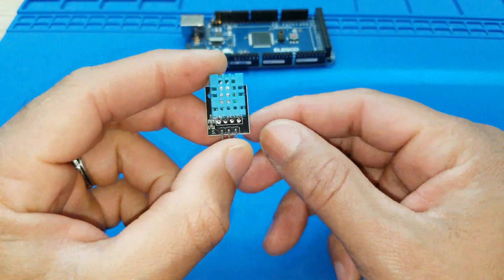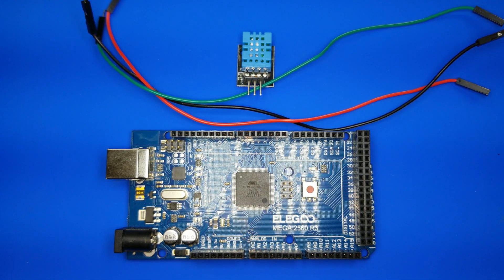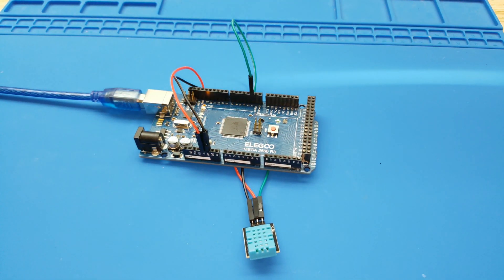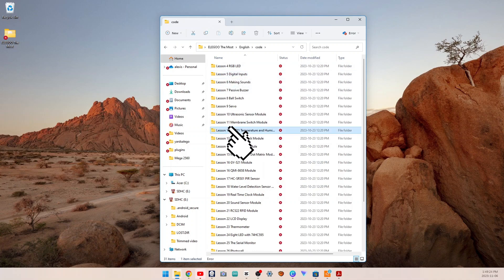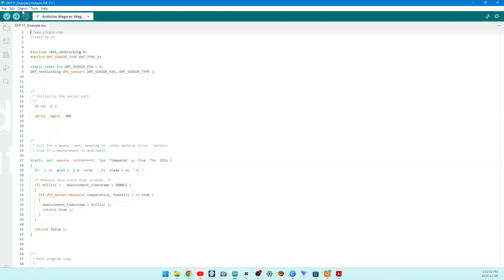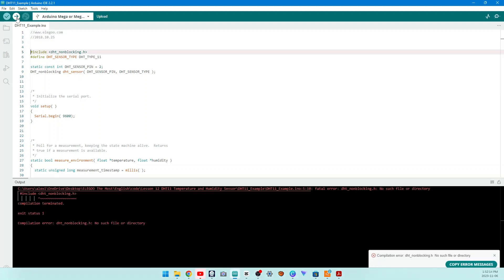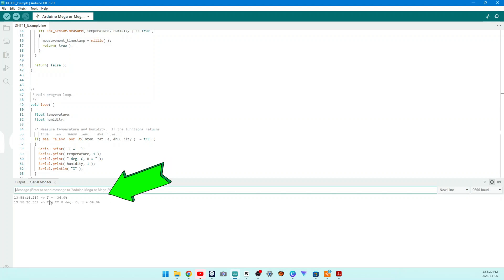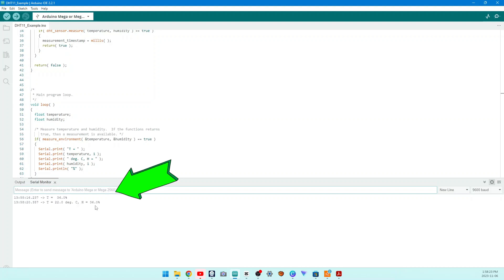Arduino Elegoo MEGA 2560 lesson 12 DHT11 Temperature and Humidity Sensor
Elegoo 2560 kit : US

In this Arduino Elegoo MEGA 2560 lesson, we're continuing our series on sensors by learning how to use the DHT11 temperature and humidity sensor.

In this lesson, we'll learn how to use the DHT11 sensor to measure temperature and humidity. We'll also learn how to connect the sensor to the Arduino Elegoo MEGA 2560, and use the Arduino IDE to create a simple application to display the sensor data. So far, we've been building simple circuits, but in this lesson we'll take our knowledge of sensors and create a real-world application!